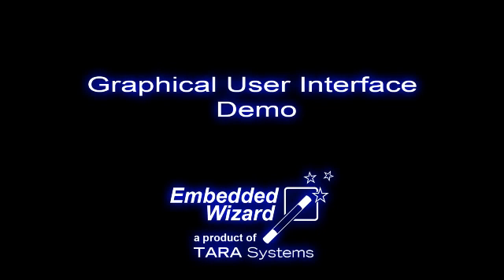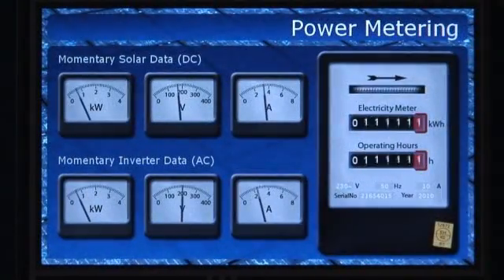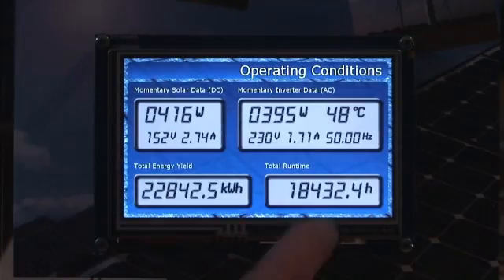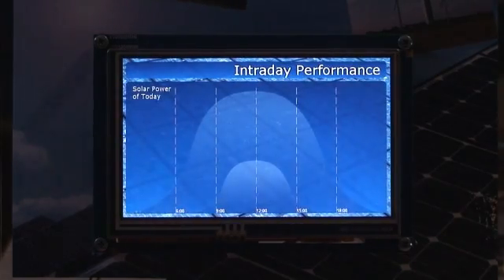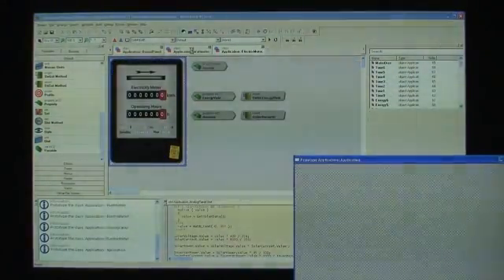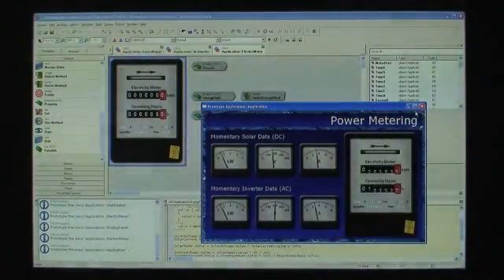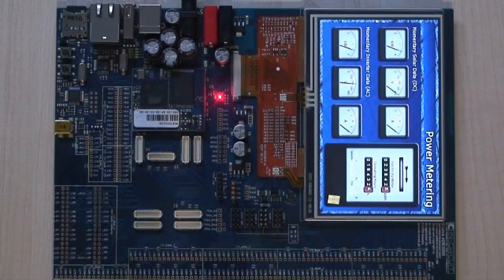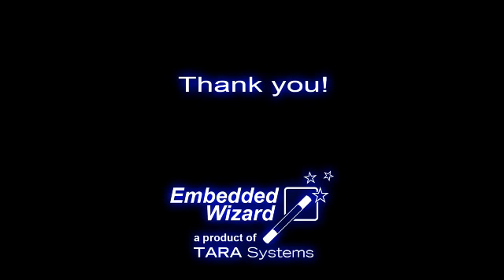GUI Design: Solar Data Logger, touch screen, ATMEL SAM9G45 - designed with Embedded Wizard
A good example for compelling GUI design and fast performance on limited embedded platforms: this demo shows different ways of monitoring data values, taking the harvested energy of a solar panel as example. It includes bar charts, curves and even fancy, well-known analogue meters. The demo was designed with the GUI tool Embedded Wizard and is running on an ATMEL SAM9G45 embedded platform, controlled with touch gestures. The tool enables all kind of nice user interface designs and user control concepts.